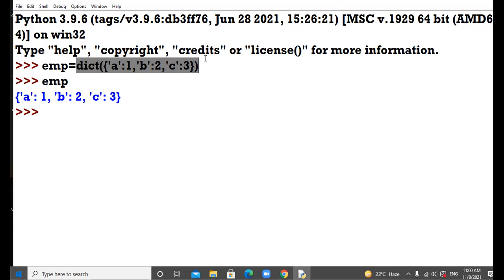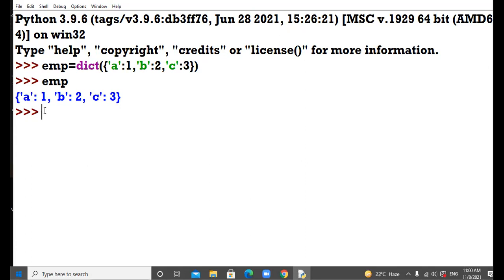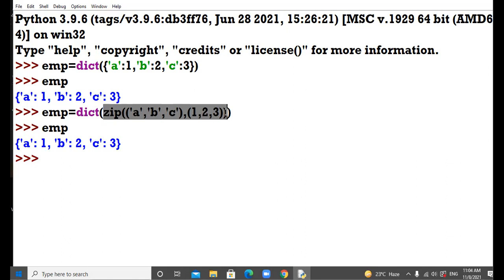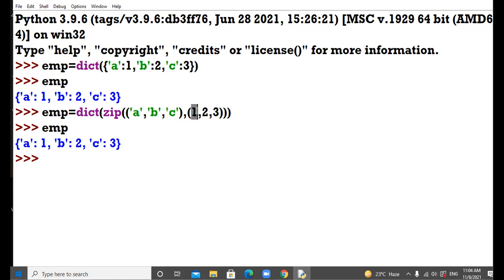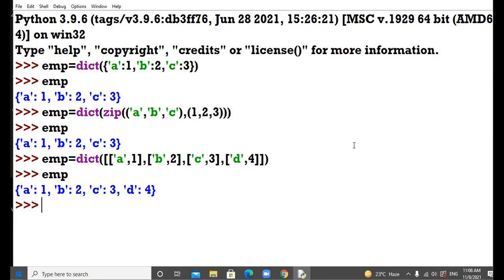8.11.2021CLASS XI (SCIENCE) COMPUTER